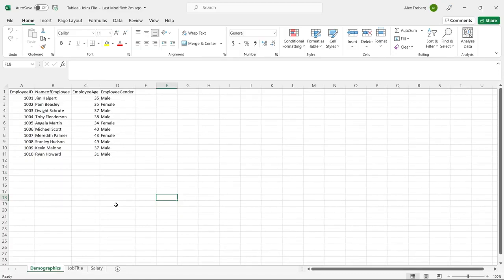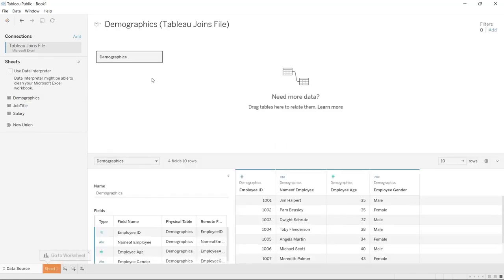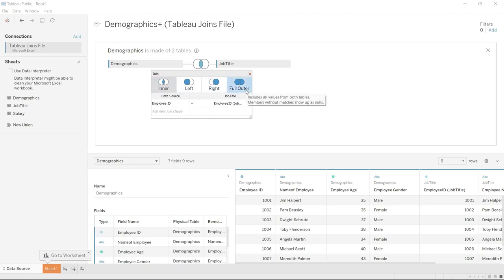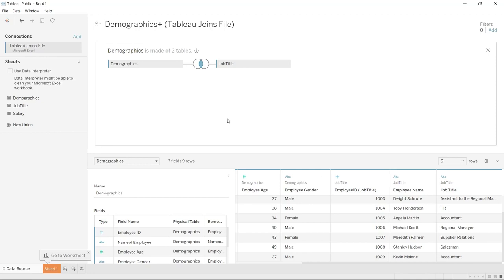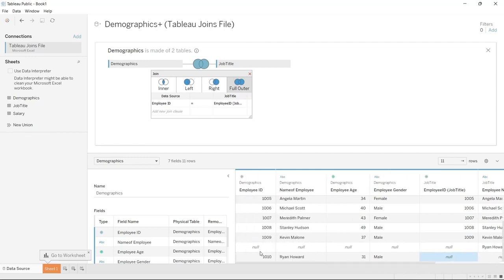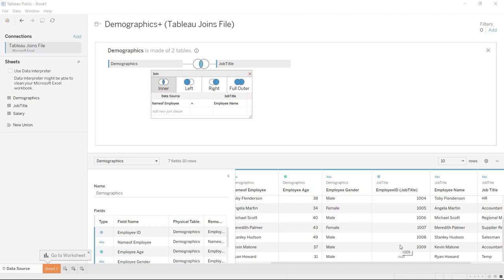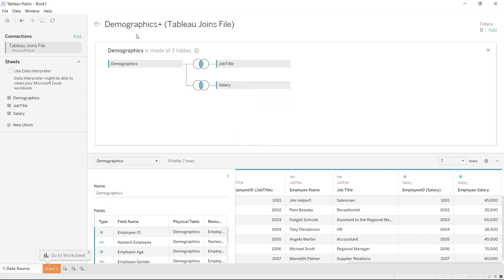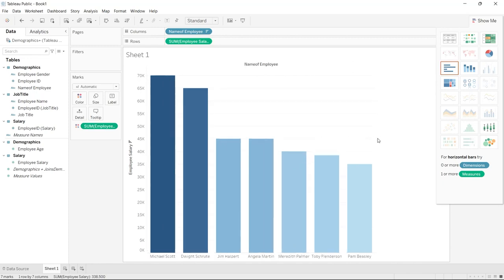Tableau Joins || Tableau Tutorial for Beginners Part 4/5